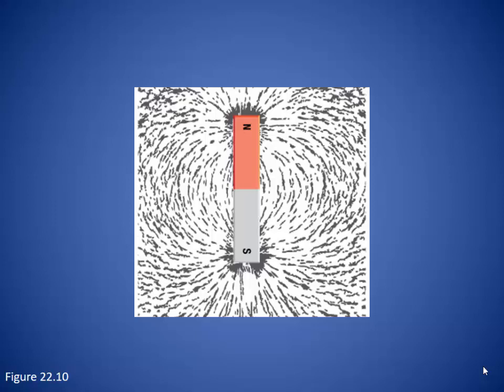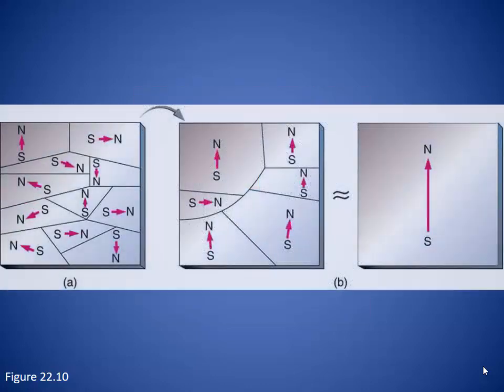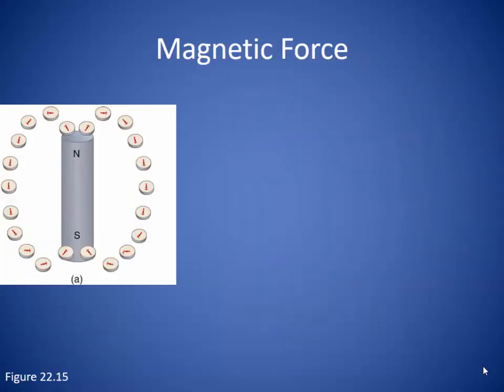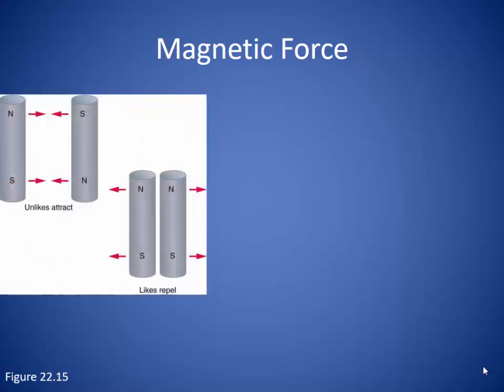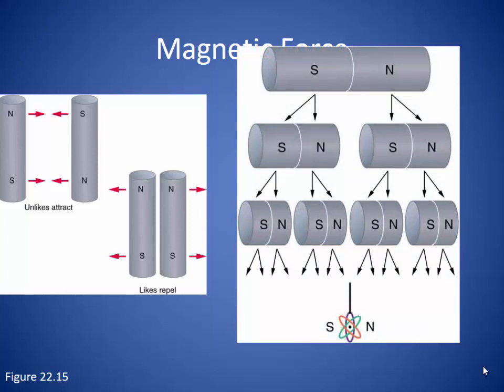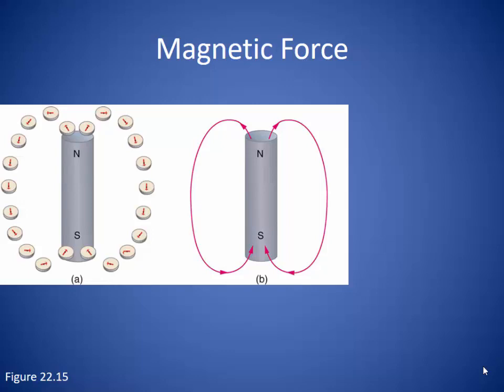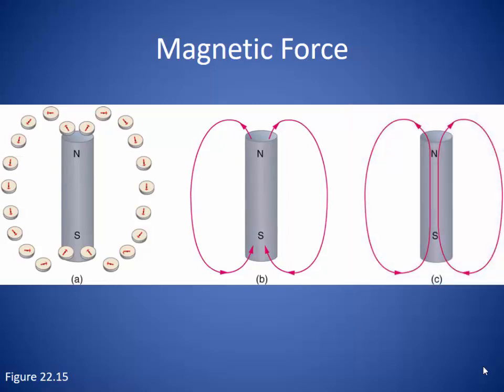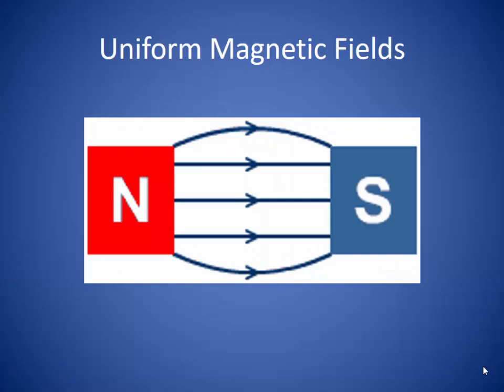1_Magnetic fields